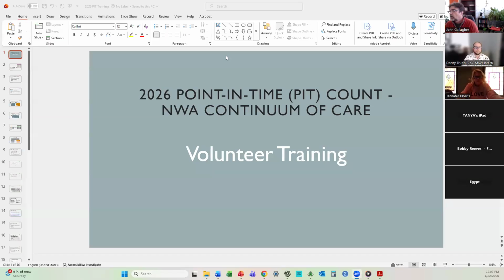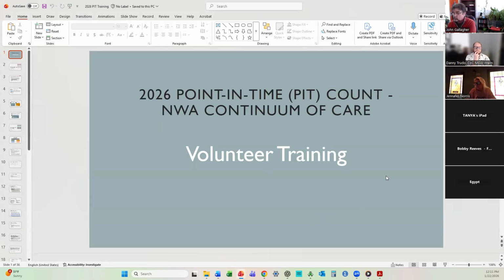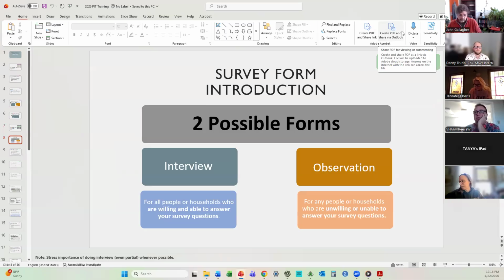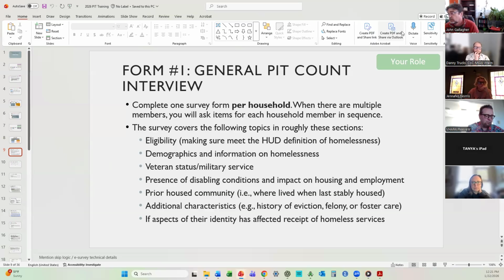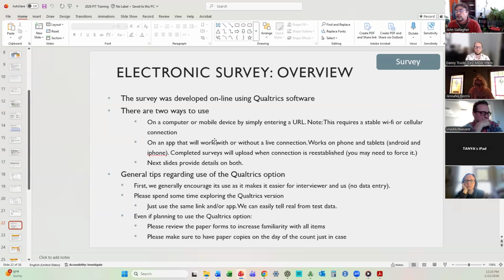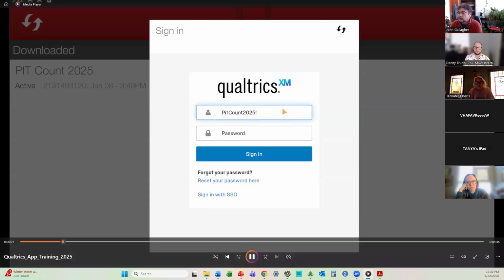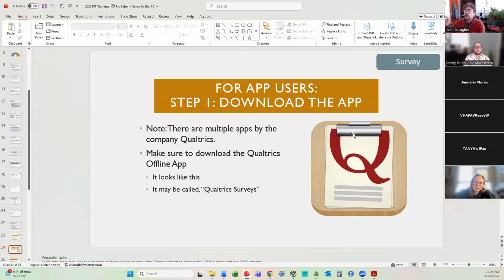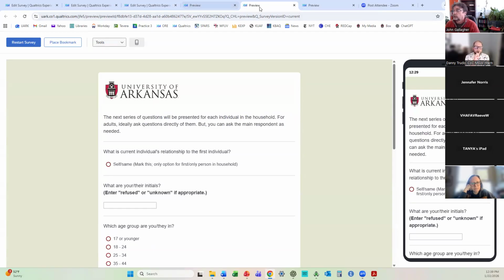HIC PIT training 2026